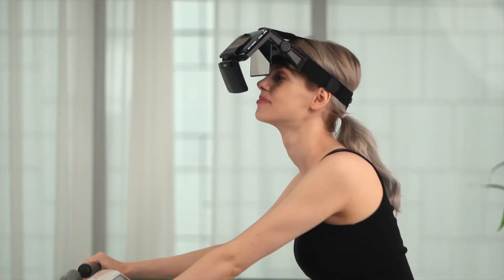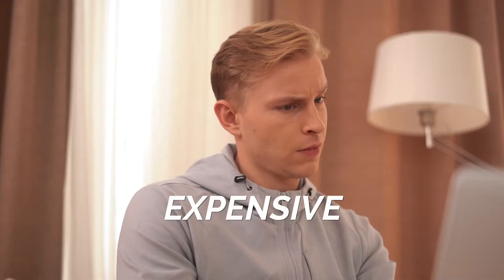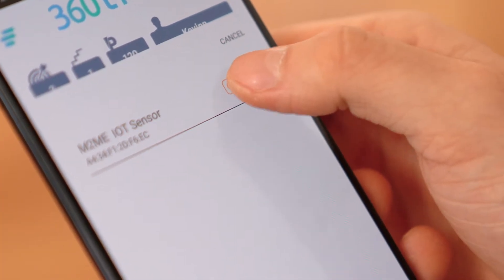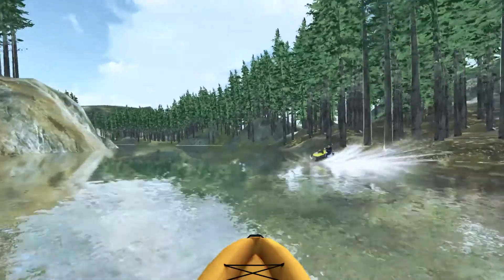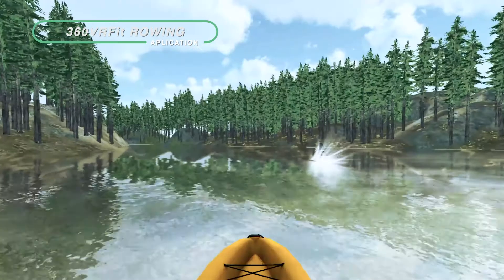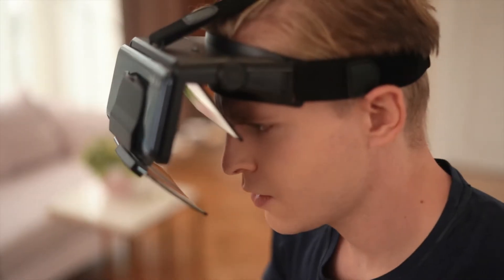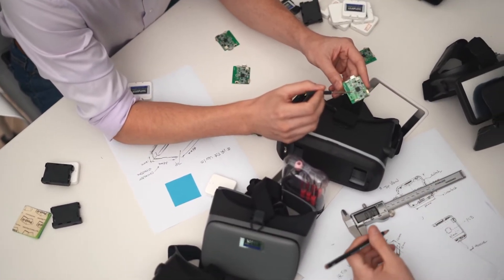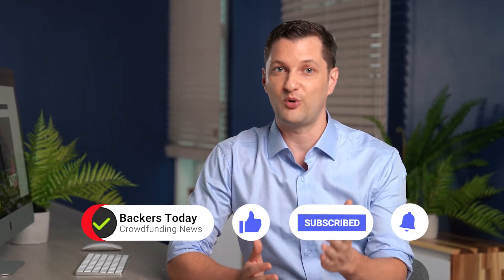IoT Sensor that Upgrades Fitness Equipment - 360VRFit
Enjoy 6 App Exercise of Cycling, Rhythm Games, and More with VR Through a Sensor Recognizing Rotational & Linear Motions

An IoT sensor that turns the indoor cycle, rowing machine, and horse-riding machine at home into a VR fitness equipment! Enjoy 6 App Exercise of Games and More with VR Through the World’s First Sensor Recognizing Rotational & Linear Motions. Weren’t you bored just working out with things like an indoor cycle and rowing machine? Now, “360VRFit” presents a more fun and exciting VR fitness instead of a boring workout! With 360VRFit, you can experience VR fitness that is reasonable in all aspects including time and money. Simply by attaching the 360VRFit IoT sensor to your exercise equipment with Velcro tape provided in the package, the exercise equipment upgrades to a VR fitness gear. Give wings to exercise equipment such as indoor cycles, rowing machines, and horse-riding machines that are have been abandoned at your home!